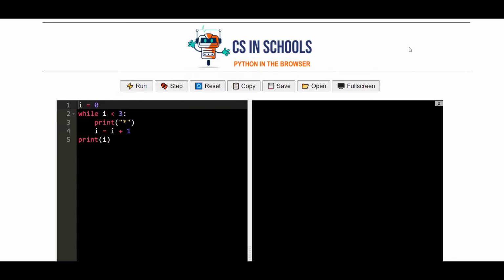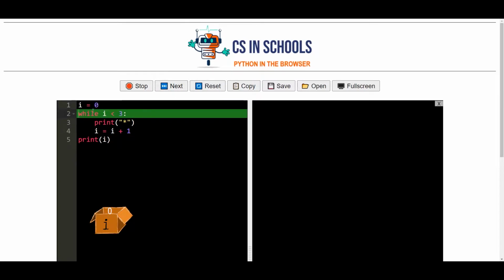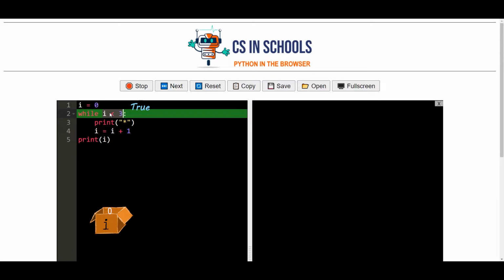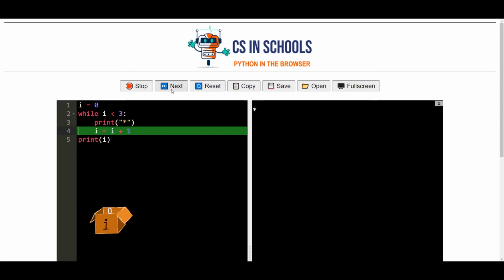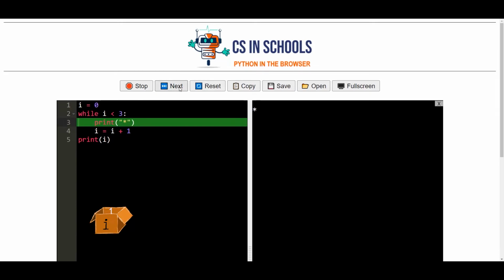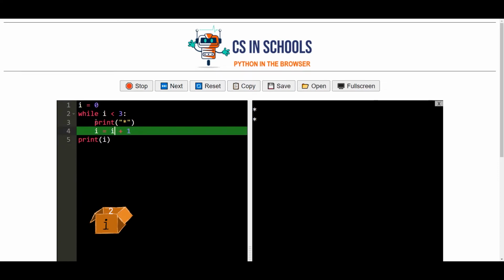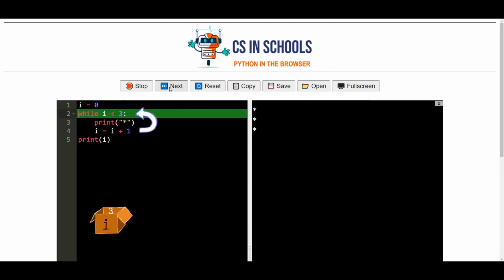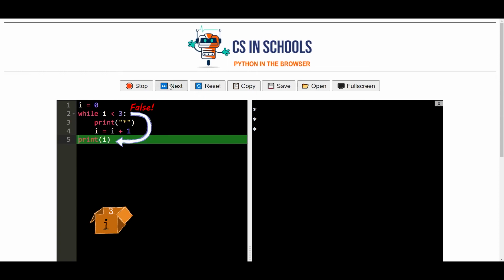Learn While loops in Python in 3 minutes!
While loops in programming can be tricky to understand!
In this short 3 minute video, you'll learn the basics about how while loops work in Python.
Are you an Australian Secondary School? We offer totally FREE courses, teacher training and tech industry volunteer visits to your school. for more details.